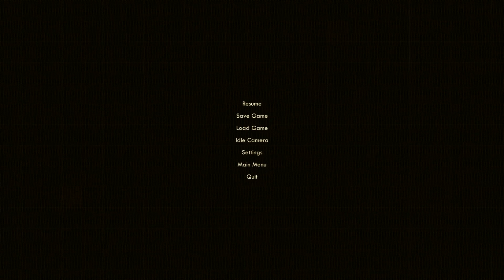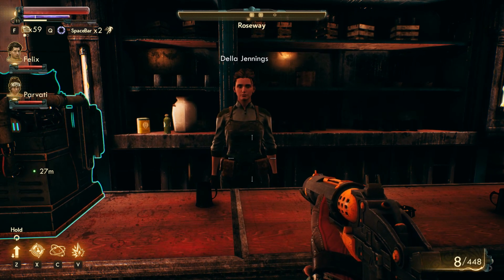Outer Worlds Text Size Accessibility Update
In the latest update for Outer Worlds, a new text size slider option is now available.  This is a Huge improvement for overall readability, especially for low vision users.  Thank you for making this feature, as it makes the game much more playable!